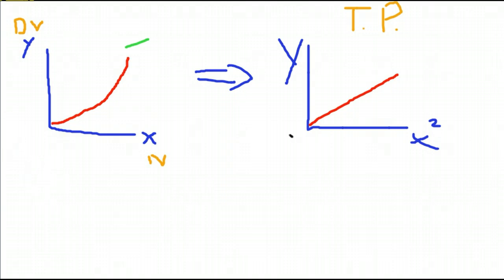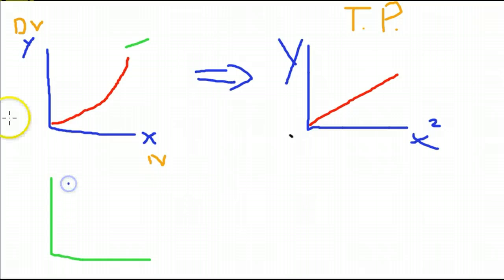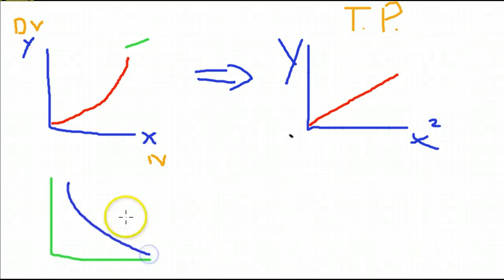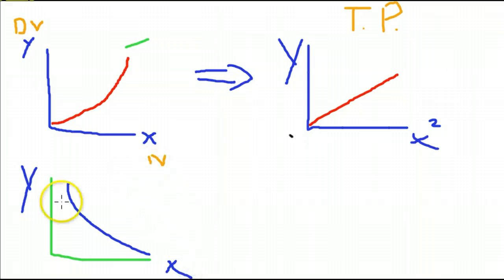physics straightening the curve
straightening the curve